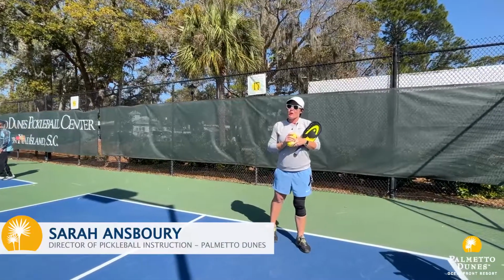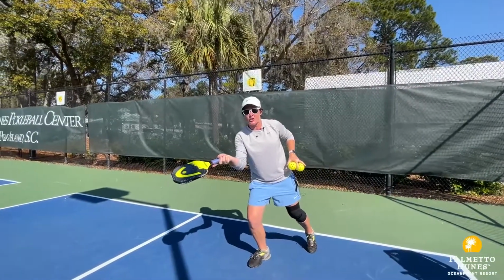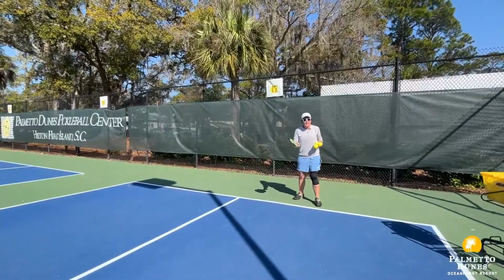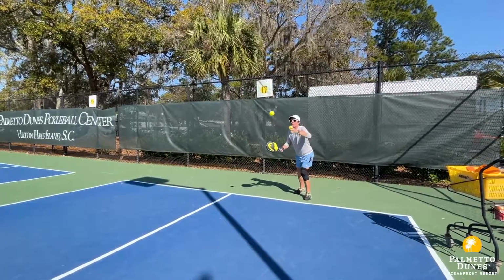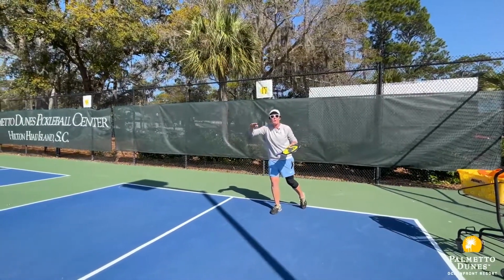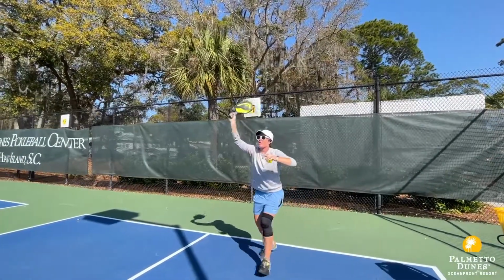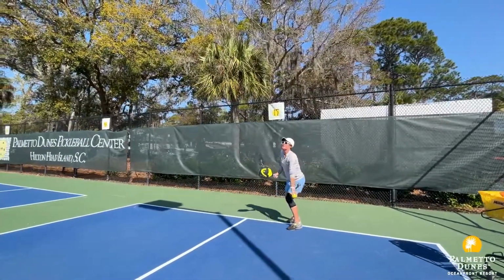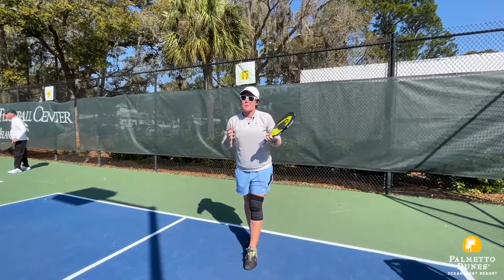Pickleball Tips: Paddle is First to the Ball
Improve your pickleball game with Sarah Ansboury, Former Director of Pickleball Instruction at the Palmetto Dunes Tennis & Pickleball Center. In this lesson learn how to make your paddle be the first thing that gets to the ball. Learn more about pickleball instruction at Palmetto Dunes